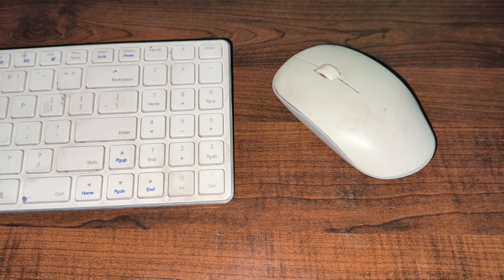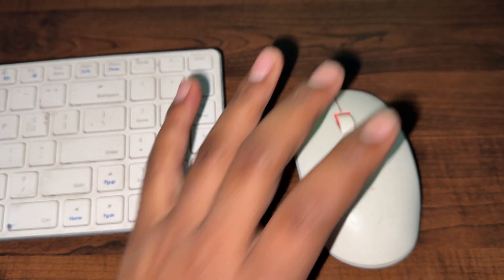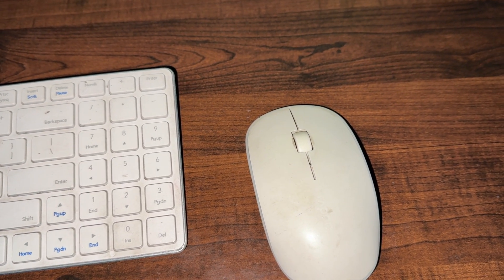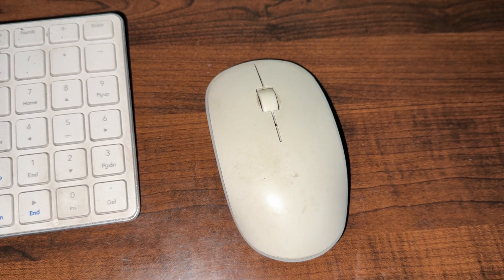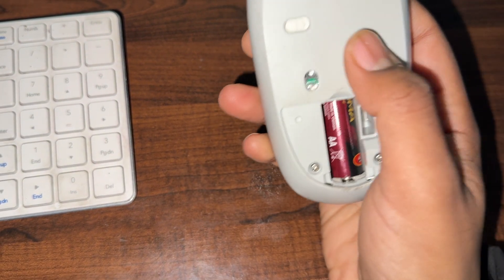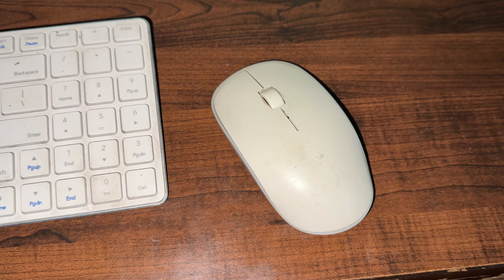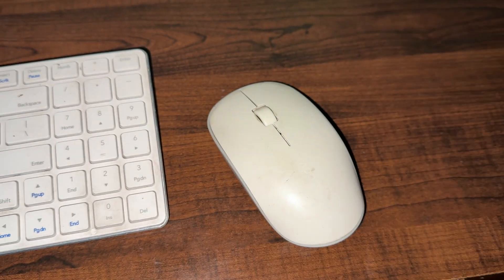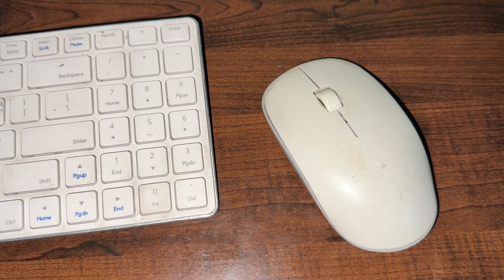How to Reset Rapoo Mouse – Full Reset Guide for Bluetooth & Wireless Models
In this informative video, we will guide you through the process of resetting your Rapoo mouse. Whether you are experiencing connectivity issues or simply want to restore factory settings, our step-by-step instructions will ensure a smooth reset. Join us as we explore the necessary steps to troubleshoot and optimize your device for optimal performance.